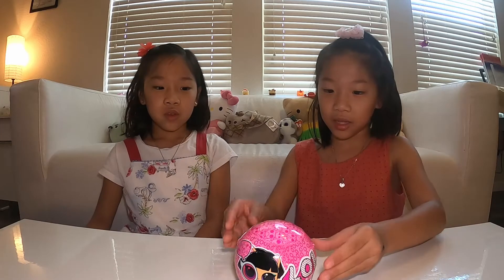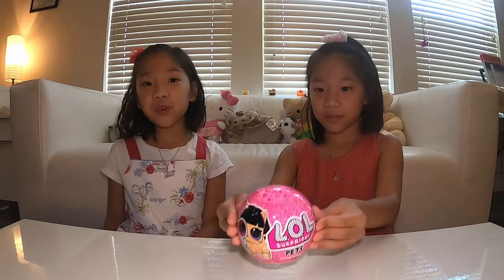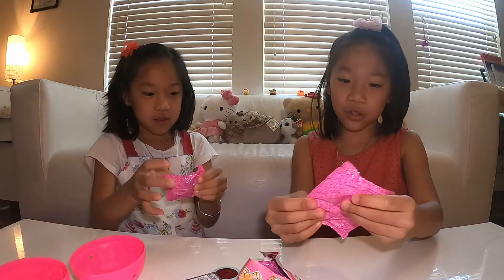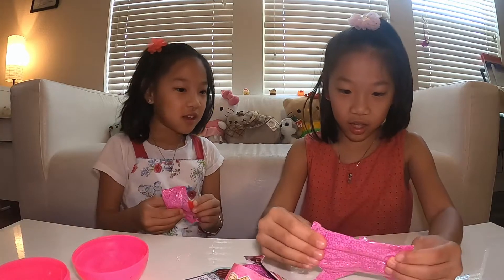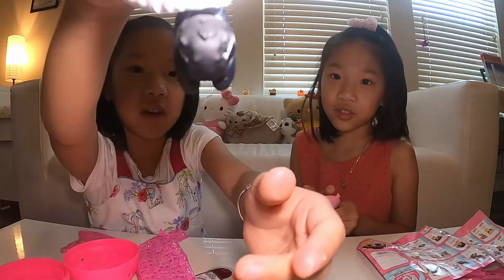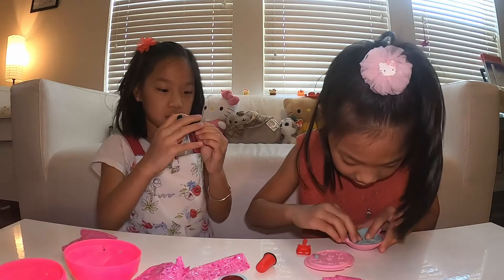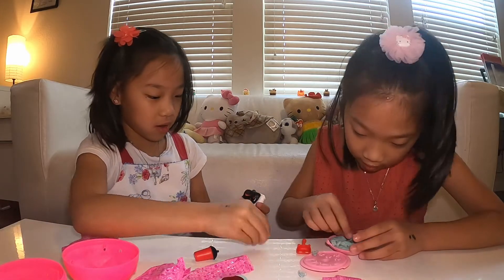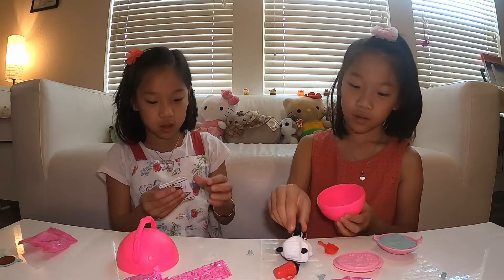Twinsys First Video Opening LOL Suprise Pets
Hello Bookworms - welcome to our first video opening LOL Surprise Pets. We have always loved LOL toys so for our fun time, we decided we want to film our first ever LOL opening video. Hope you all like it!
Logo downloaded and modified from images from Vecteezy.com